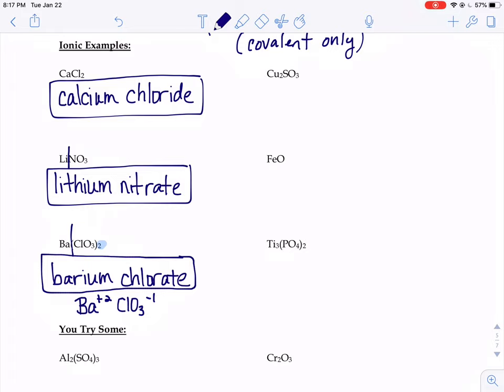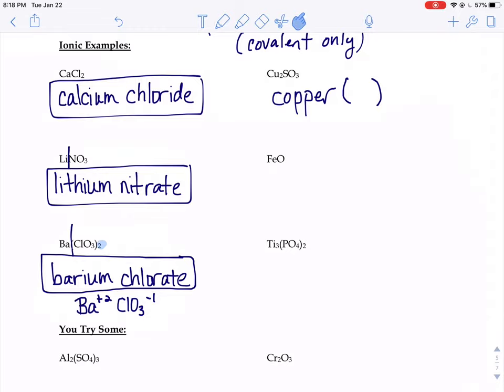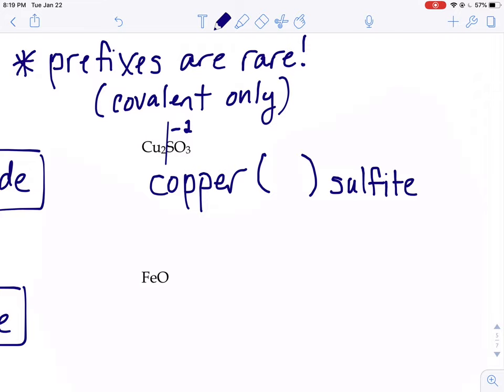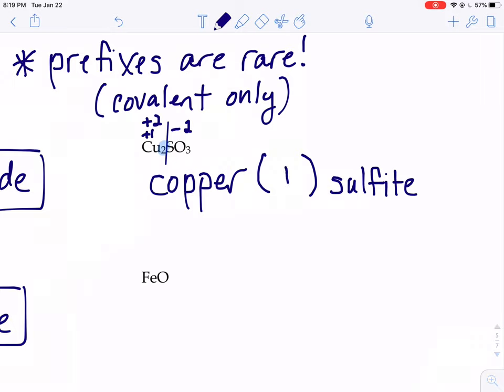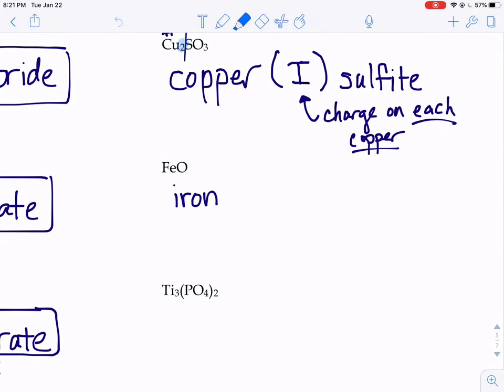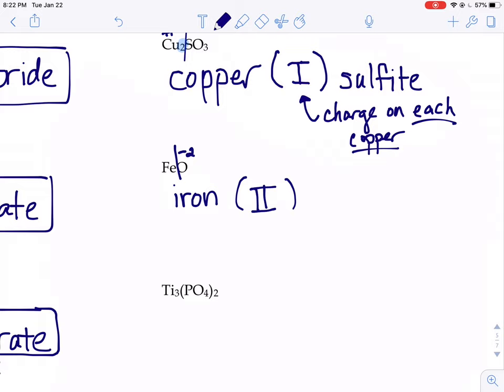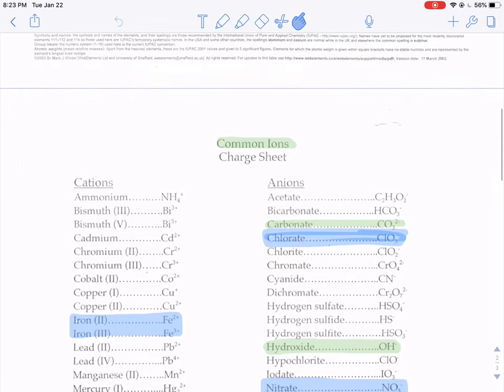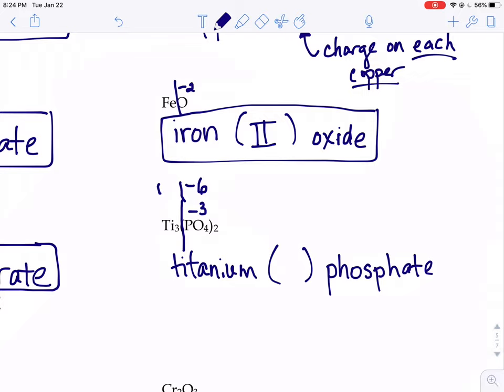Naming Ionic Compounds WITH Roman Numerals